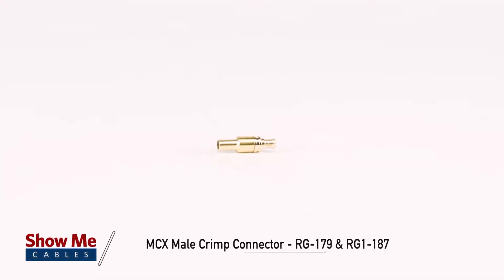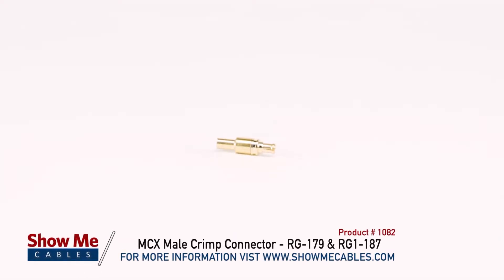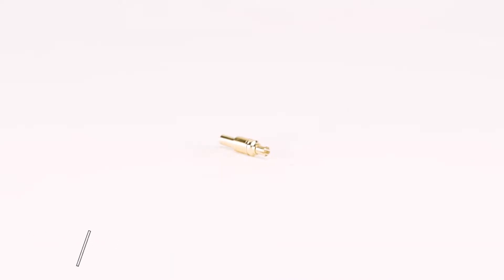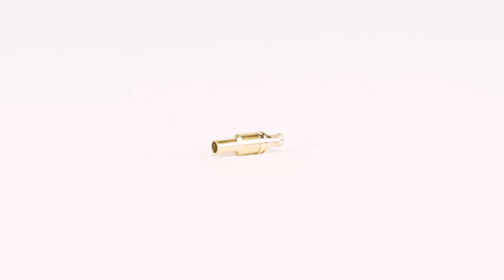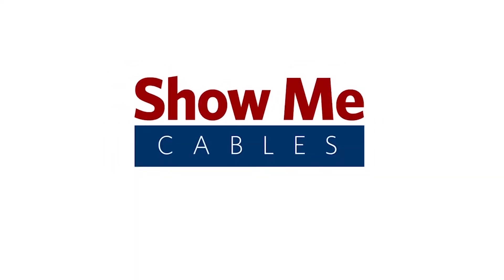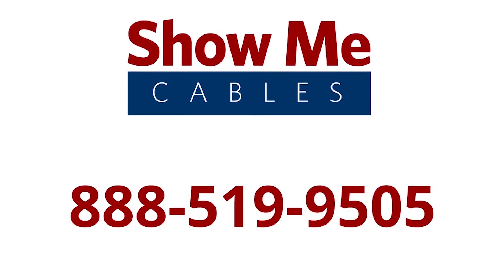MCX Male Crimp Connector - RG-179 & RG-187 P#1082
This is the MCX Male Crimp Connector - RG-179 & RG-187

MCX Connectors are sub-miniature RF connectors commonly used in automotive, wireless LAN, broadband and GPS systems.

The MCX connectors or (micro coaxial connector) have the same inner contact and insulator dimensions as the SMB connector but are 30% smaller.

They offer broadband capability from DC to 6 GHz

They are also common on USB DVB-T tuners for computers and laptops, to connect an external antenna to the tuner.